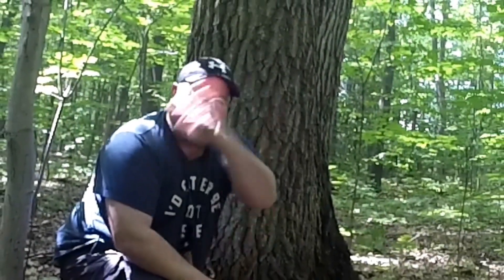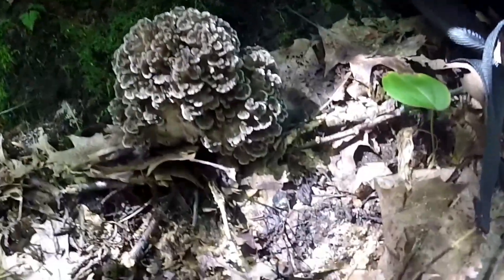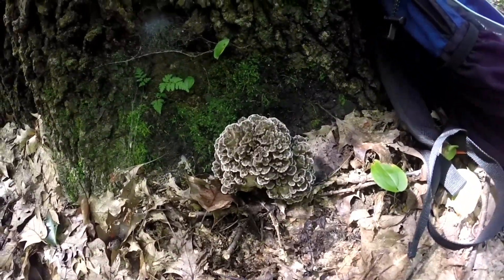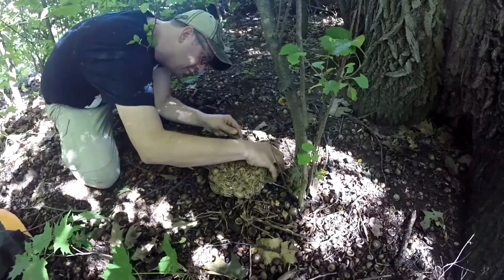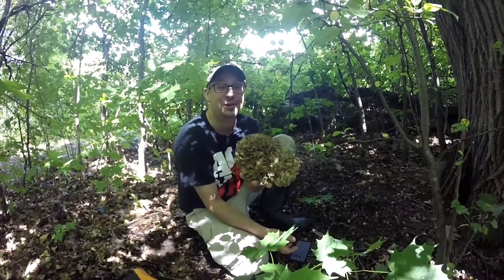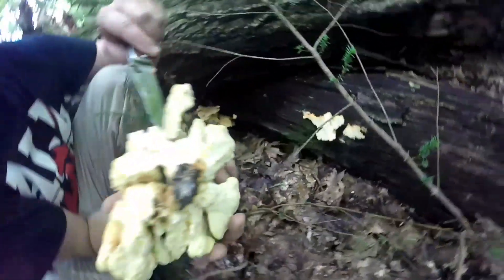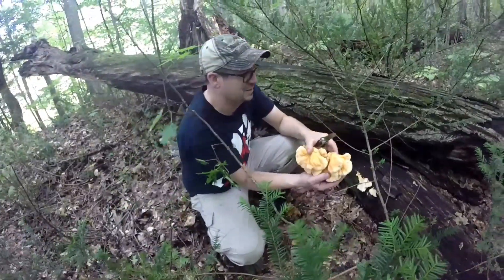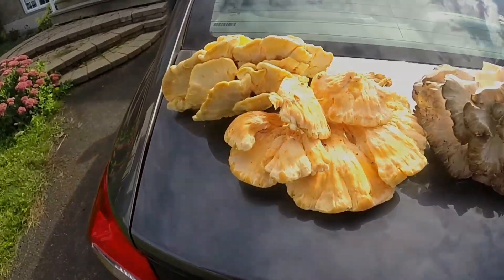Hen of the woods I.D (Grifola frondosa) mushroom foraging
In this video we head on to the trails in search of oak trees to find hen of the woods. I will show how go I.D this mushroom. Also on this trip we found chicken of the woods and a spot to find black trumpets.